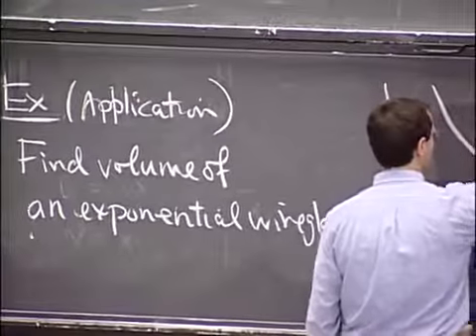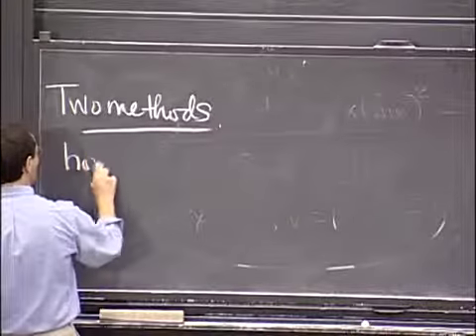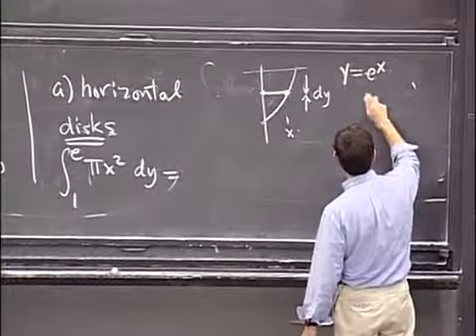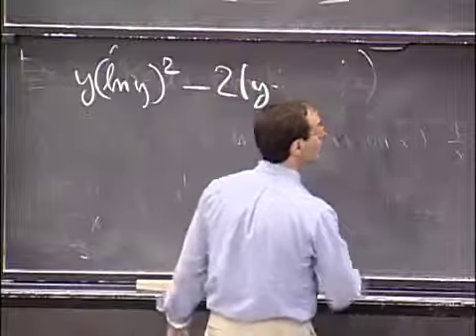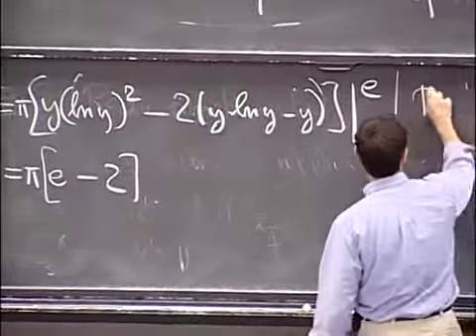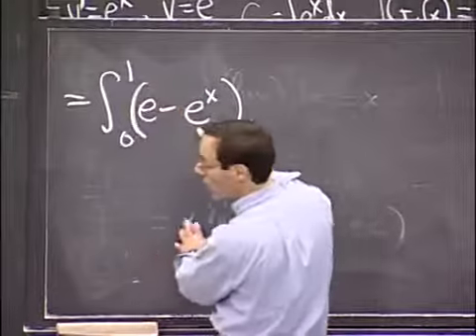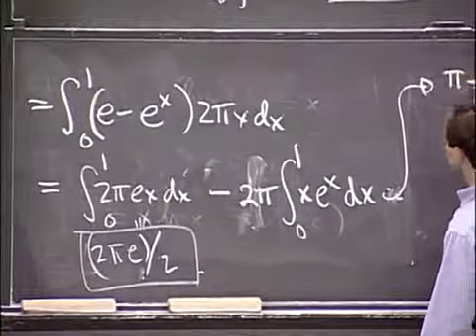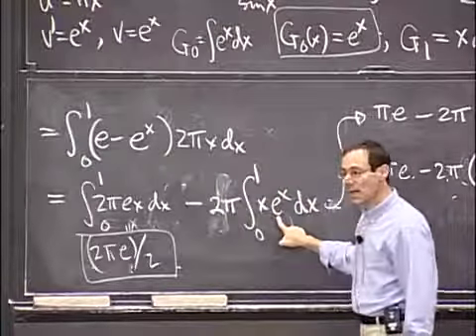Lec 30, 18 01, Single Variable Calculus, Integration by Parts, Part 4